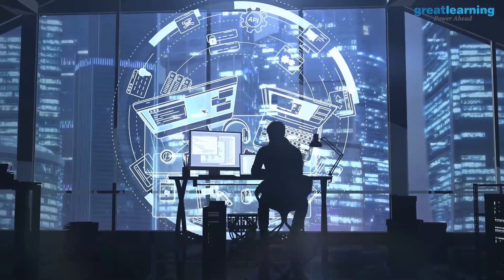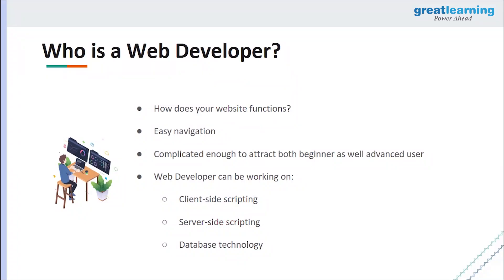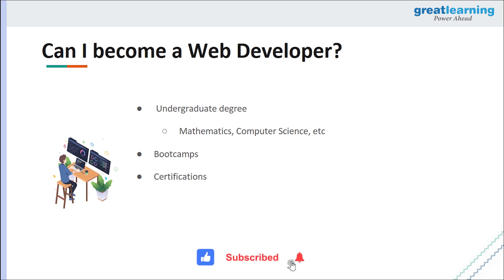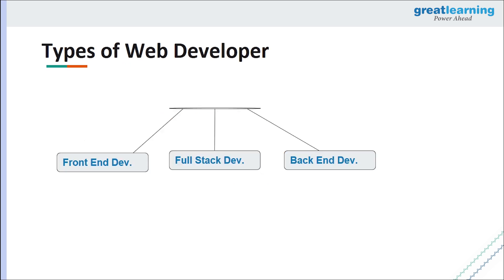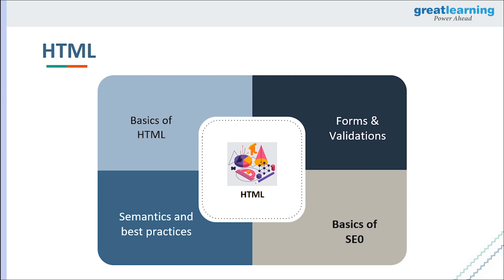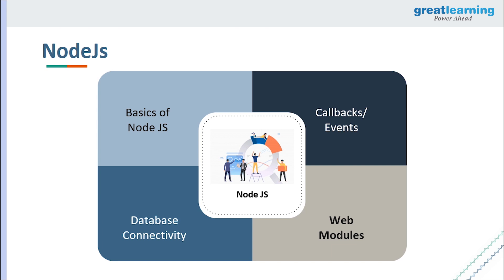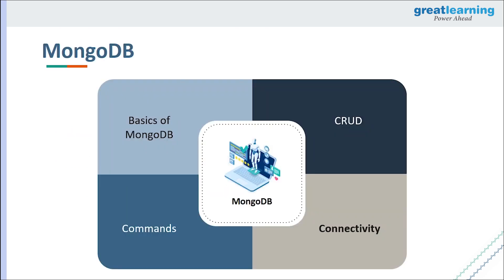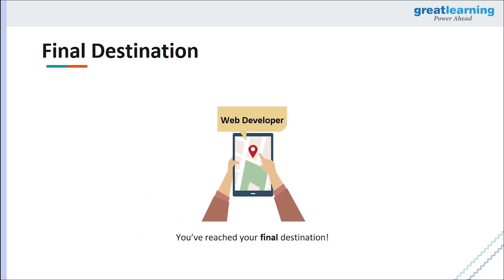Step by Step Guide to Become a Web Developer | Great Learning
🔥🔥 Visit Great Learning Academy to learn from any of our 200+ free courses and get your free certificate of completion, Register Now

Learn about the Step By Step Guide To Become A Web Developer with Great Learning! Technology is continually growing to be a huge part of our lives, and anything we ever want to know about, we are always searching the WEB for it! It is the ultimate information system we depend on for tasks both small and big, and so much of it is made possible by a Web Developer. But who is a Web Developer and what does it take to be one? Web Development is often viewed as a complex career option, but there’s more to it than what meets the eye.

Great Learning brings you this video on "Step By Step Guide To Become A Web Developer". This video discusses who a Web Developer exactly is and what is required to become one. We also discuss various types of Wed Developers and take you through the detailed step by step process to becoming a Web Developer.